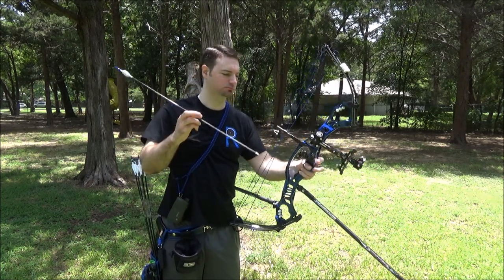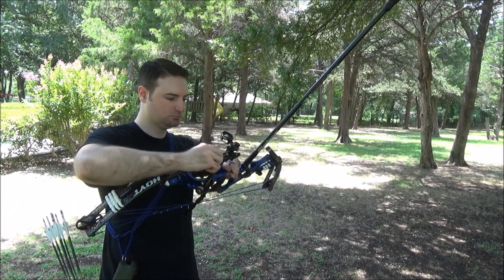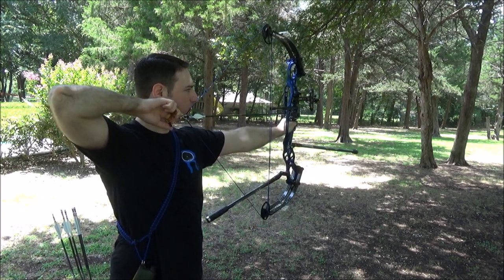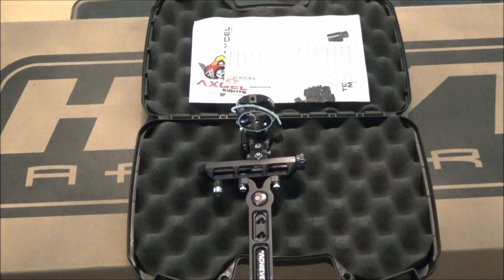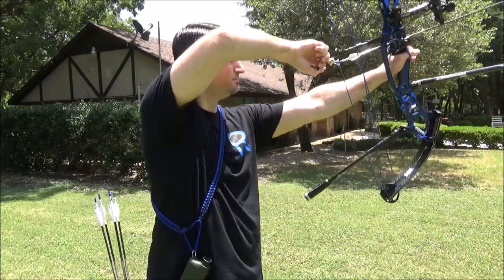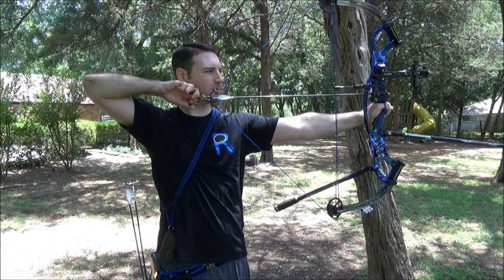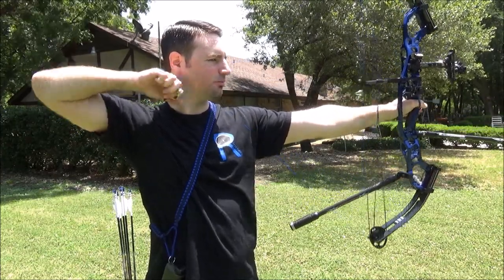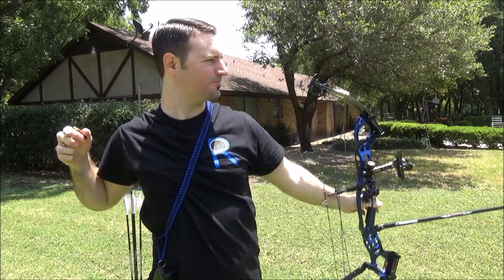Tuesday's Tip of The Week #12 Making Sight Tapes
This video shows you how to make sight tapes quickly, easily, and accurately. I go over my two tricks to get a new tape on your sight without the hassle of shooting multiple yardages over and over.